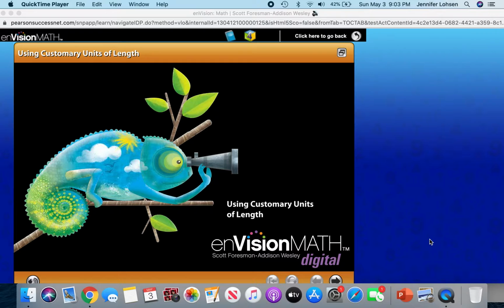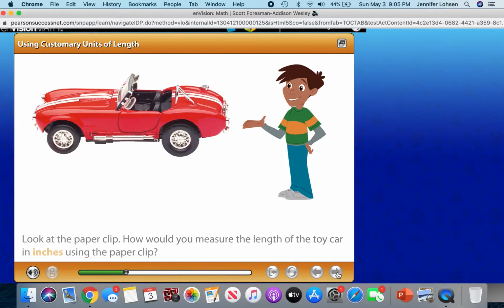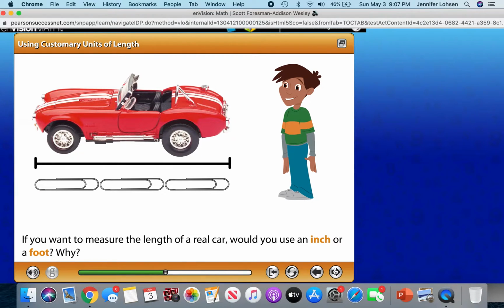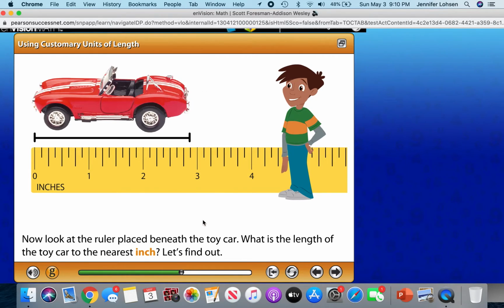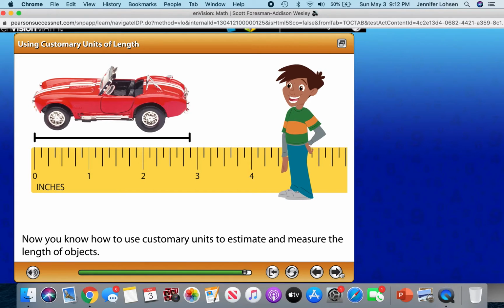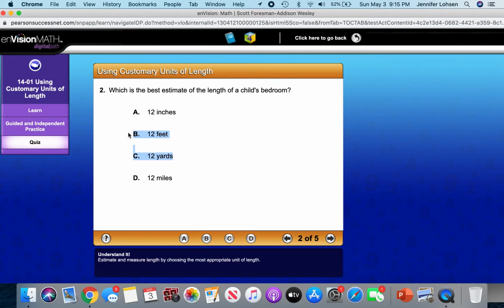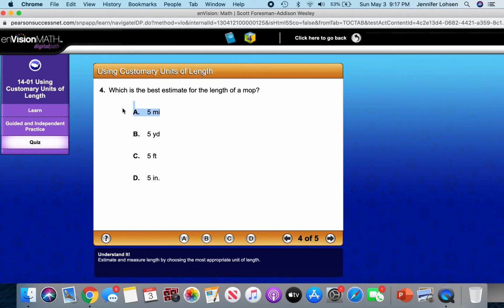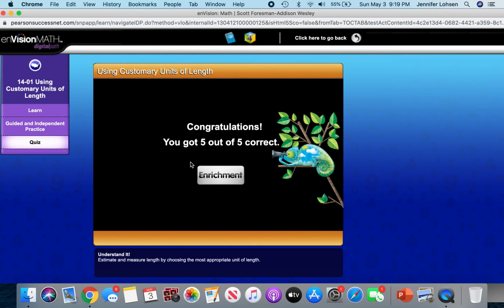Customary Units of Length (14-1)